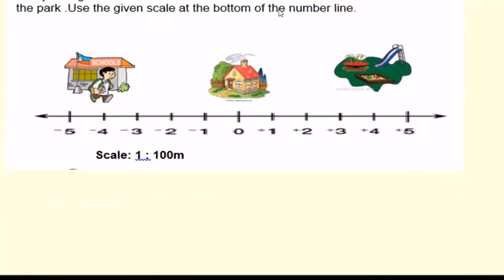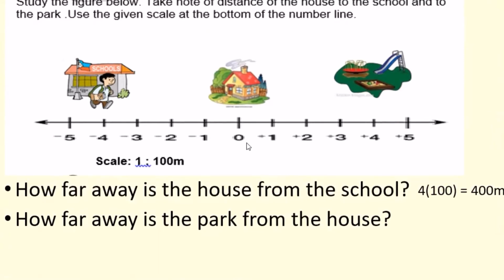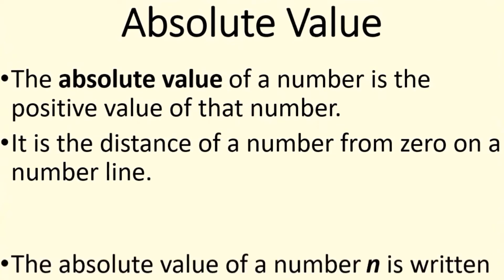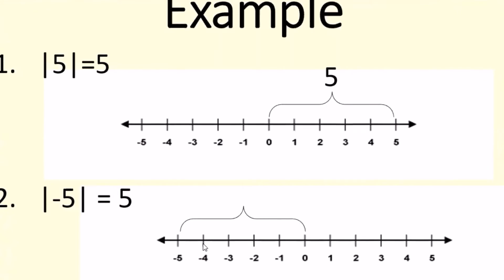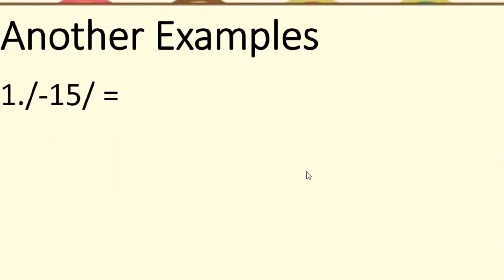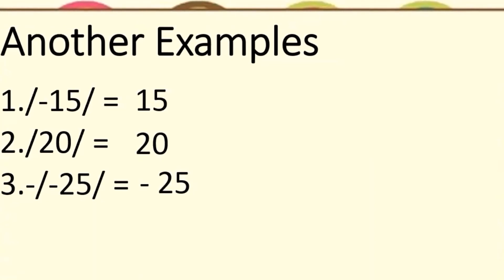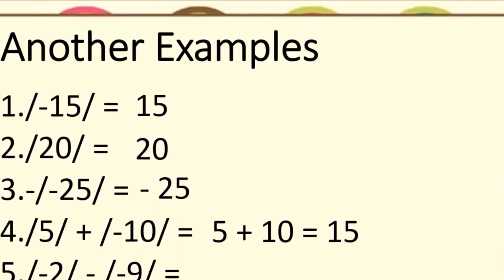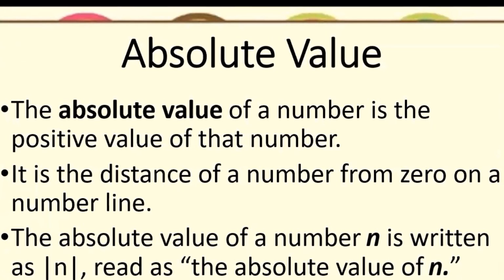Absolute Value MAth 7 (Week 3)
Competency: M7NS-Ic-1  Describe and illustrate the absolute value of a number on a number line as the distance of the number from zero.